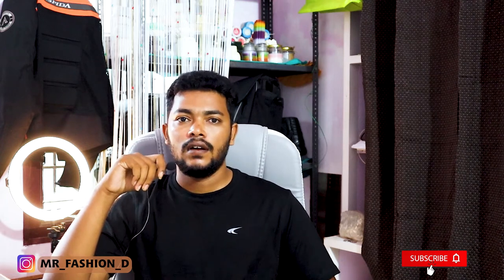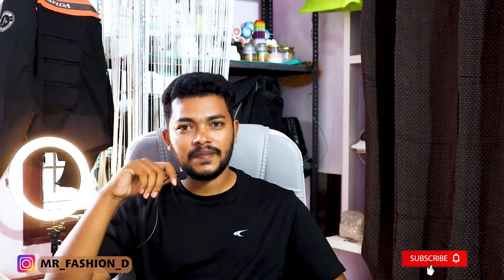FASHION DESIGNER JOB అవకాశం // TELUGU// LEARN FASHION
Hi! I’m Sai Venkatesh. On my channel, you will find Fashion Related Topics in Telugu. I love Design and sharing my experiences with you.